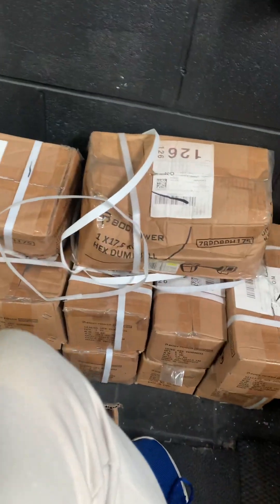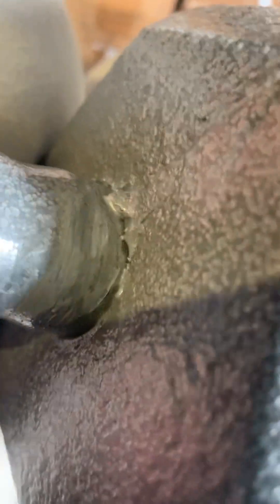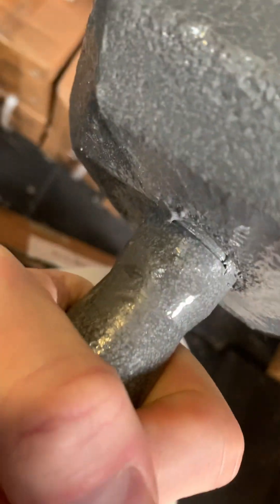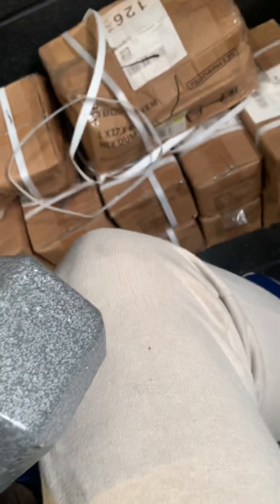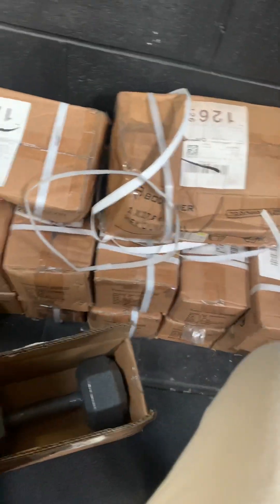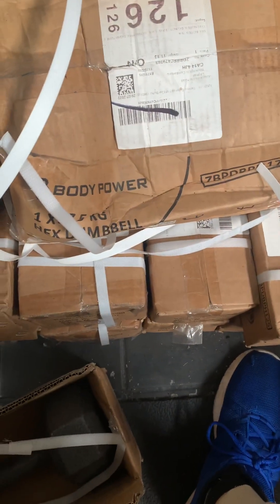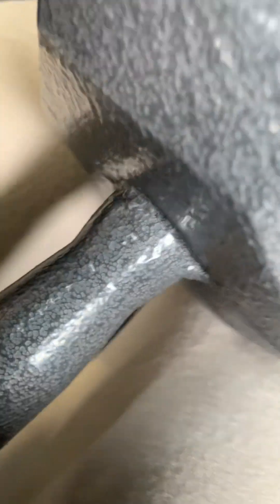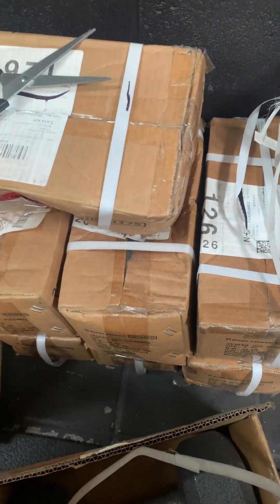Poor quality dumbbell